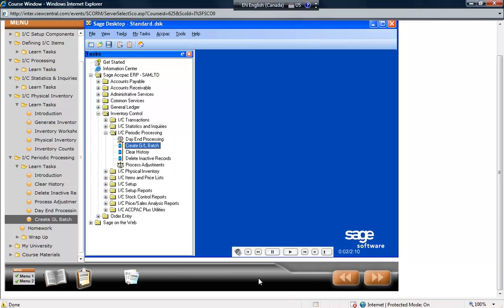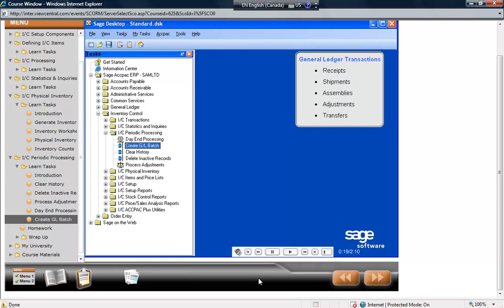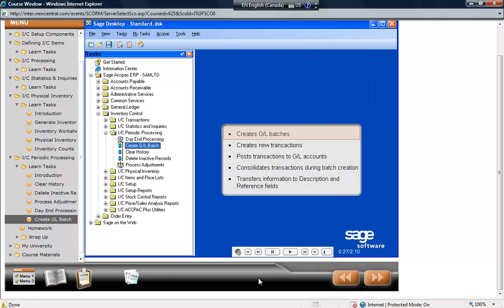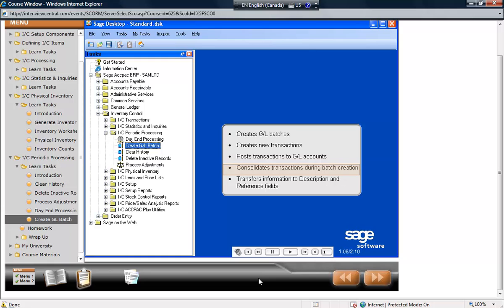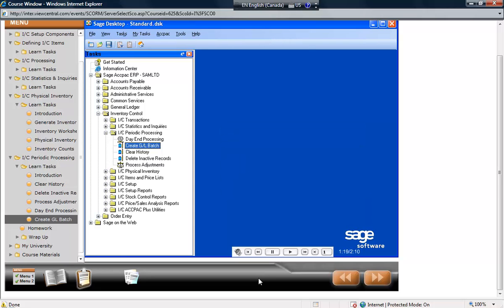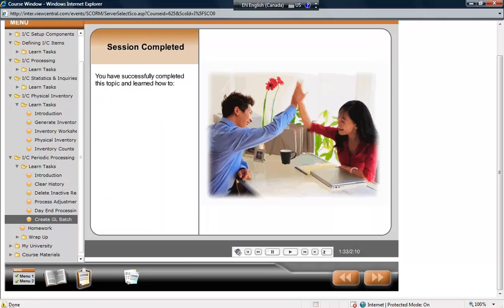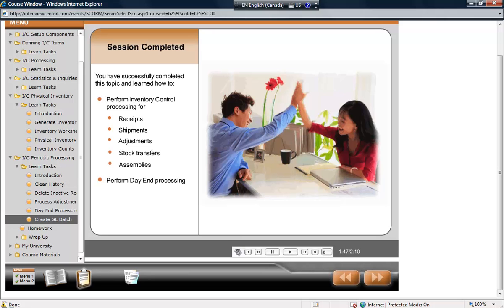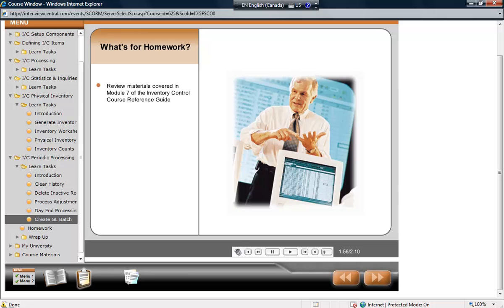Accpac 065 Feature v54 IC Periodic Processing Create GL Batch